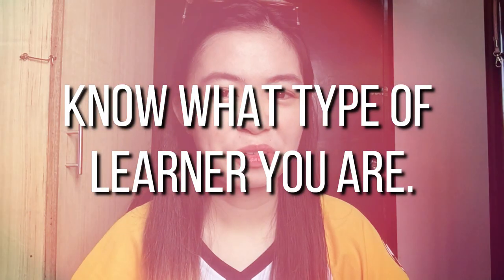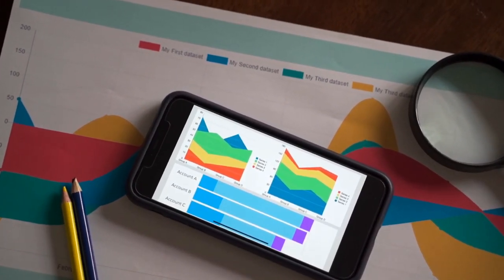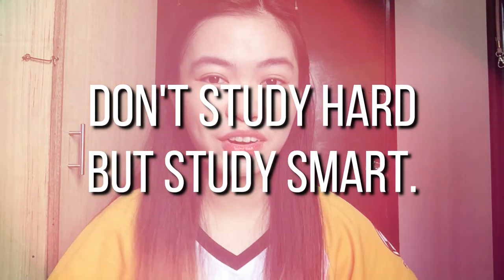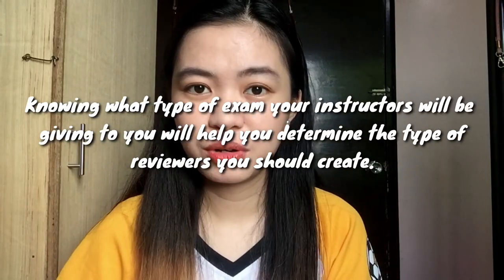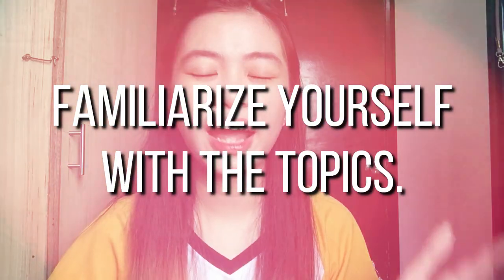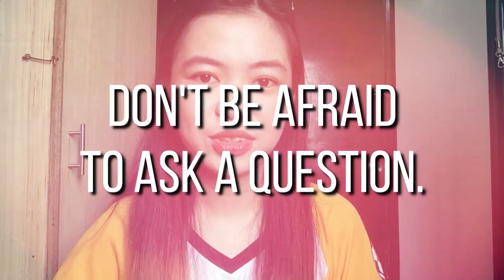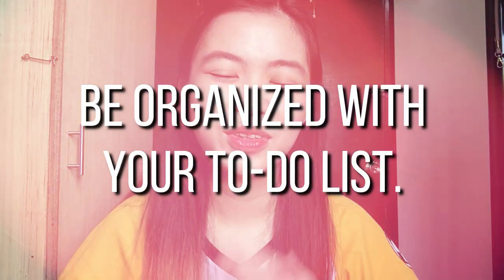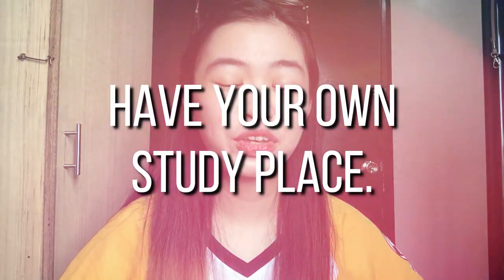HOW TO BE A DEAN'S LISTER? (UST COLLEGE LIFE) | BSBA TIPS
I hope you'll learn something new and let's go aim for the best!

God bless you all and Phileo! 🌻